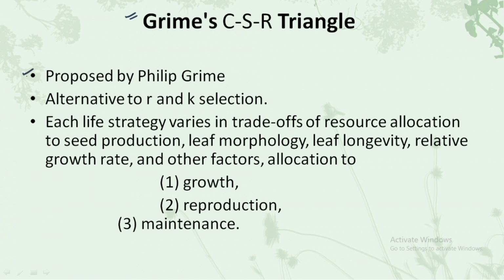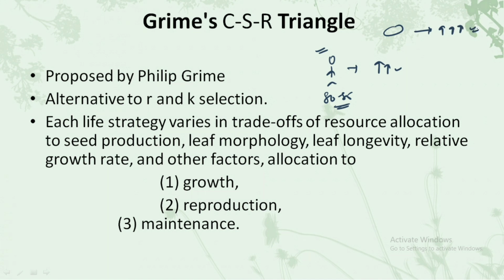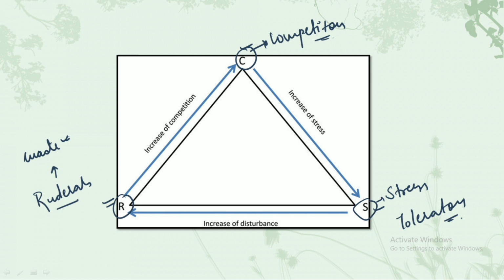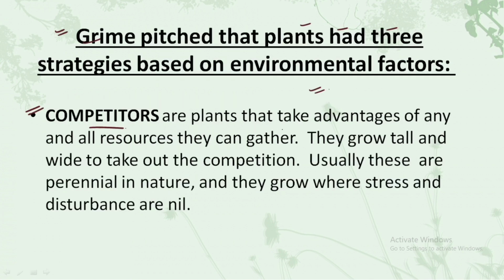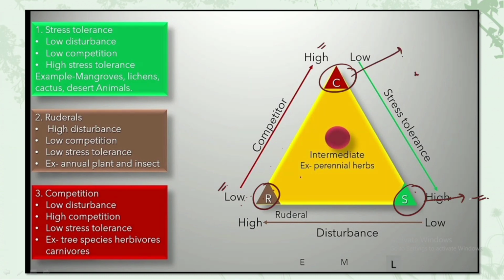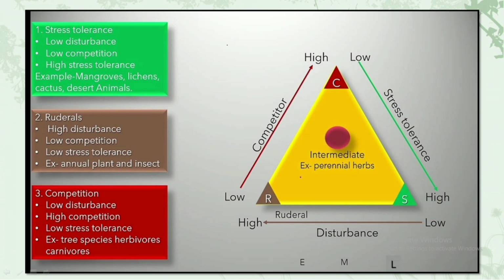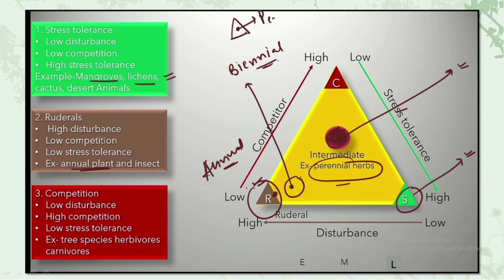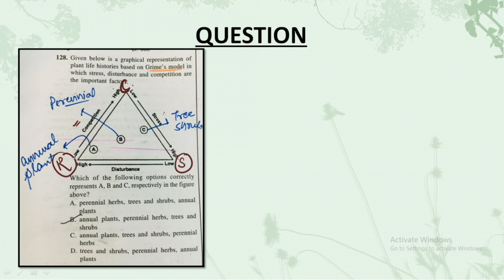Ecology - Grime's Triangle | CSR Model | Examples | PYQ Included| CSIR-NET JRF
This video contains GRIME'S TRIANGLE In detail.
PYQ is included for better analysis .